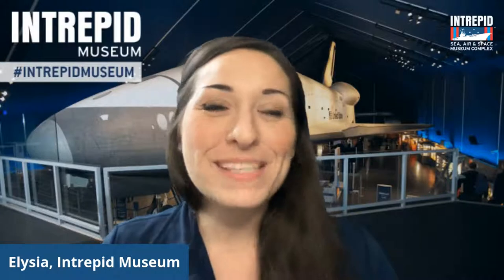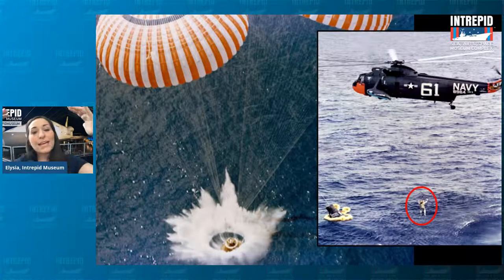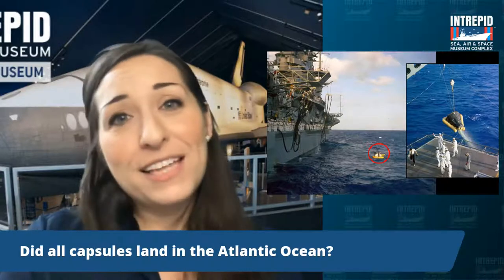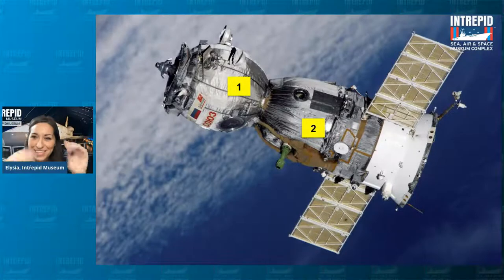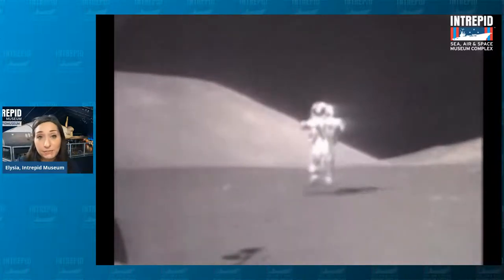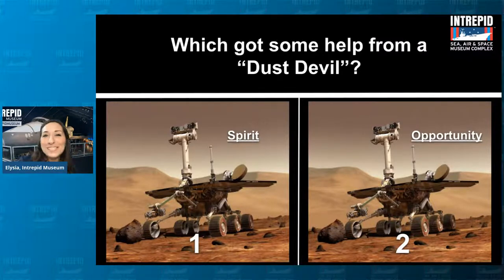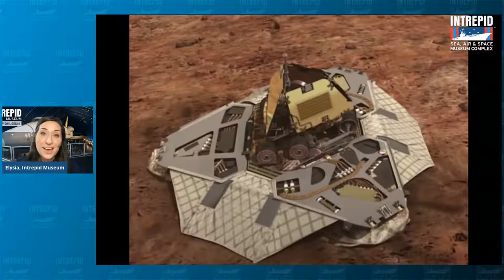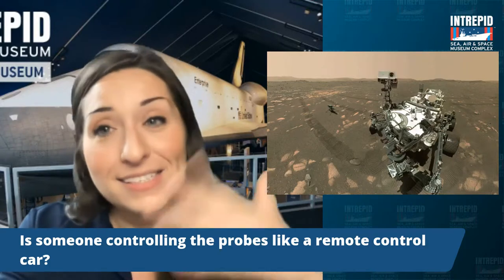September 30: Intrepid Adventures - Stellar Spacecraft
How is landing on the moon different from landing on Earth? Discover Intrepid’s connection to space, then explore the engineering marvels that helped to keep our astronauts safe and land vehicles on the moon and Mars!